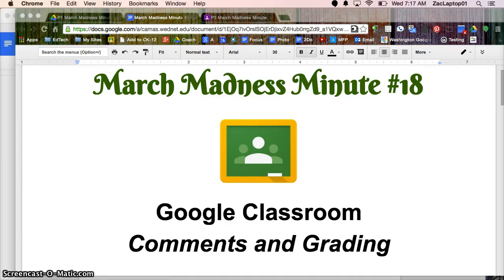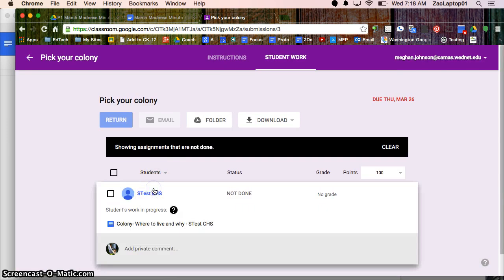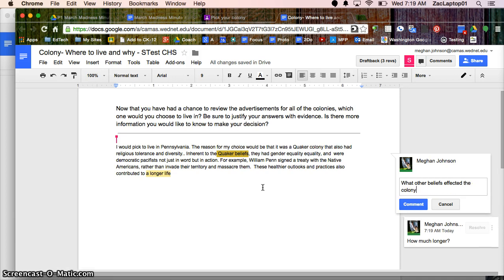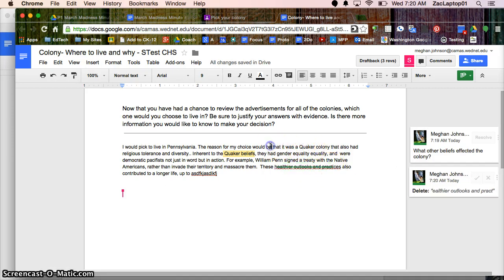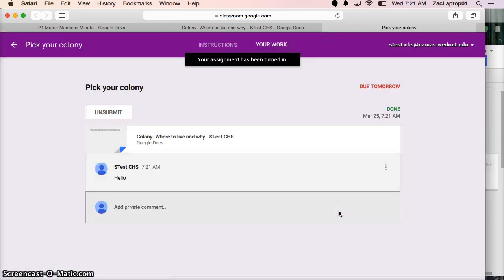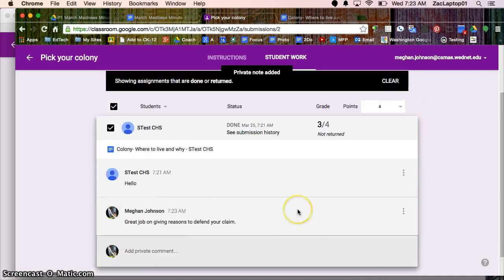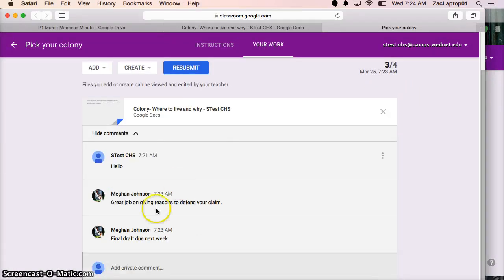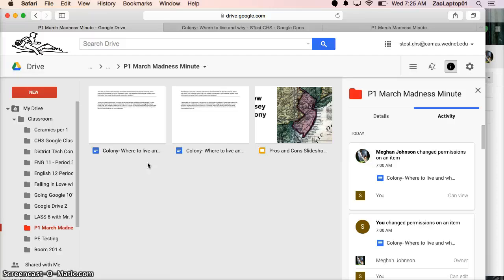March Madness Minute #18 Comments and Grades in Classroom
-See work created live
-Create post-it note type comments
-Suggestive edits
-Grades with comments
-Google Drive and Classroom